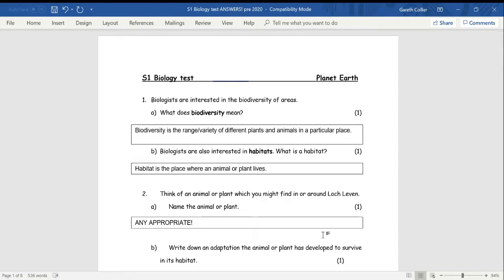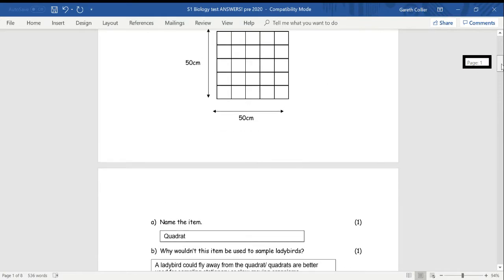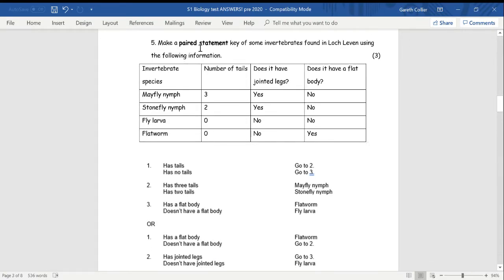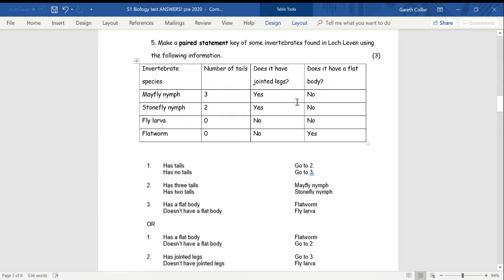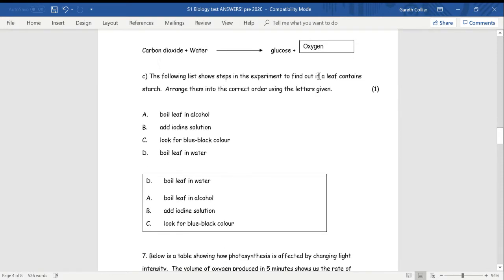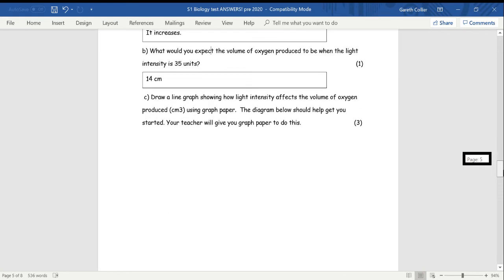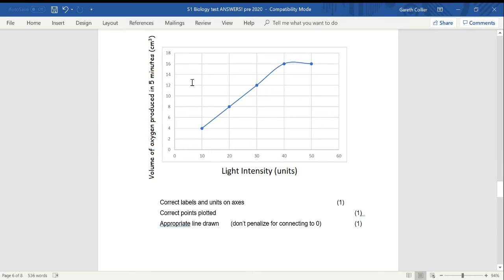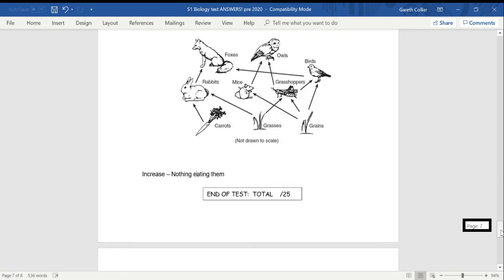S1 Biology Planet Earth Test Answers